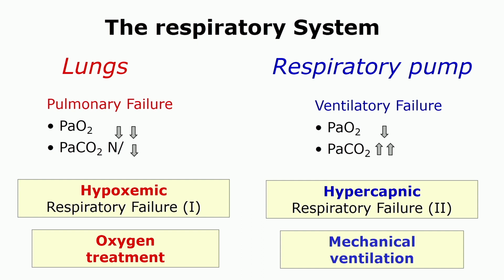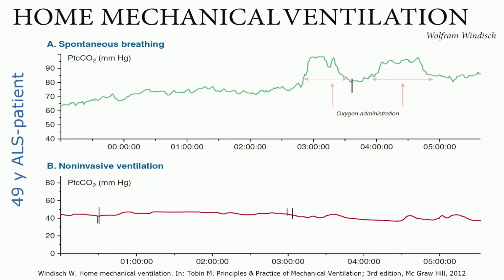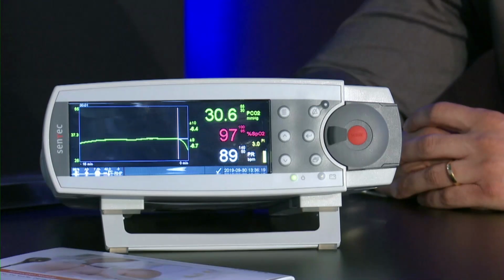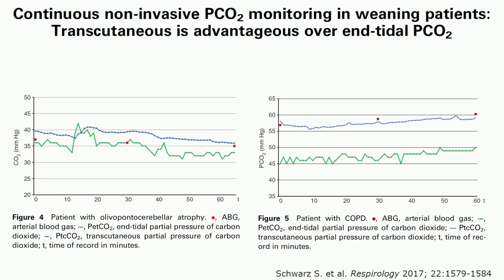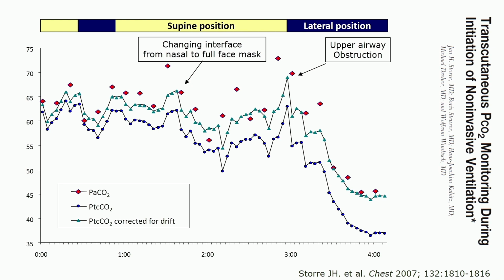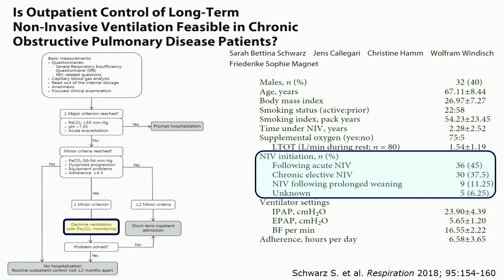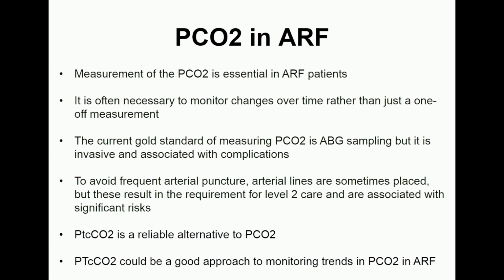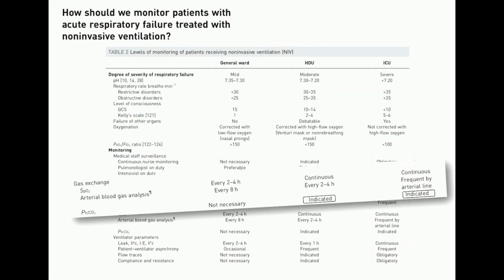FULL-LENGTH --- ERS Workshop 2019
SenTec workshop at the ERS Congress in Madrid (Spain) on September 30, 2019.
Prof. Wolfram Windisch: "Transcutaneous CO2 monitoring in Chronic Respiratory Failure (CRF)"
Prof. Salvador Lobato: "Transcutaneous CO2 monitoring in Acute Respiratory Failure (ARF)"

Chapters:
- Introduction (Prof. Windisch)   0:18
- Hands on Session (SenTec)   7:38
- Chronic Respiratory Failure (Prof. Windisch)   18:17
- Acute Respiratory Failure (Prof. Lobato)   31:24